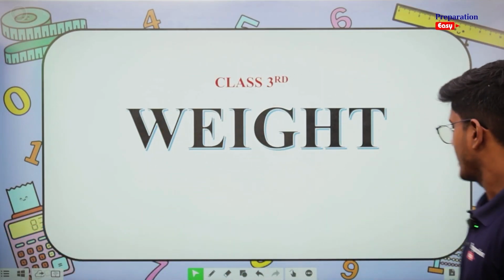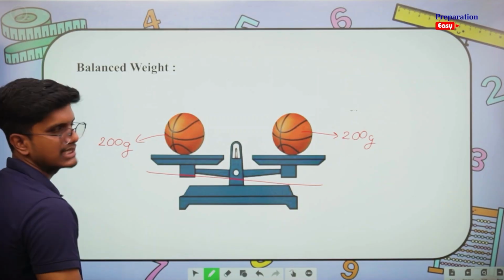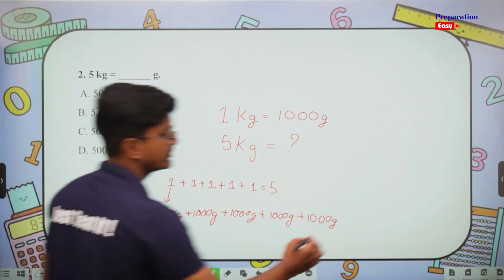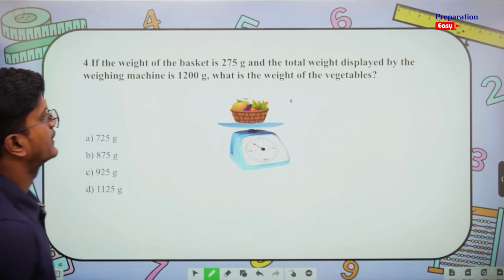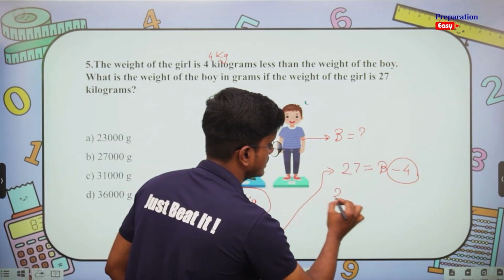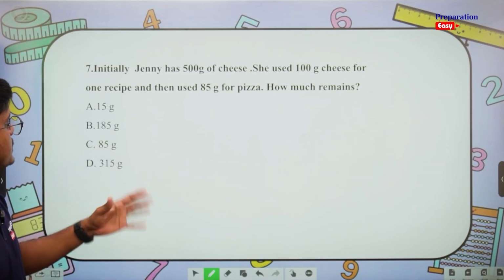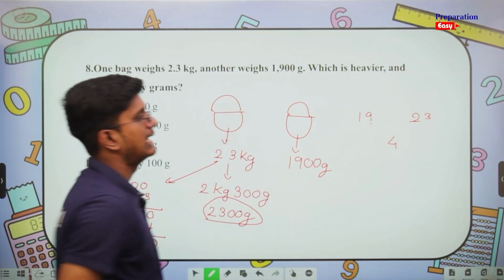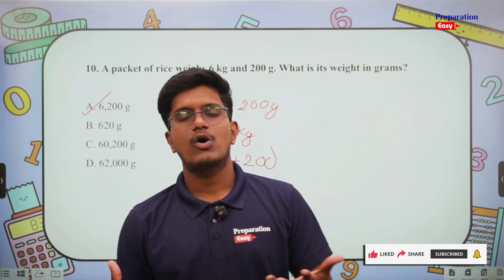Weight | Class 3 | Mathematics Olympiad | Rushikesh Sir | Preparation Easy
Let’s learn how to measure and compare weights in a fun way!
Join Rushikesh Sir in this engaging Class 3 Mathematics Olympiad session as he explains the concept of Weight (Mass) using simple examples and Olympiad-based questions.

📚 What You’ll Learn:
✔️ Understanding units of weight (g, kg)
✔️ Conversion between grams and kilograms
✔️ Comparing and adding weights
✔️ Olympiad-style practice questions

💡 Perfect For:
Class 3 students preparing for Math Olympiad or wanting to strengthen their understanding of measurements.

✨ Learn | Practice | Excel | Achieve
with Preparation Easy — India’s trusted Olympiad preparation platform for Classes 1–10